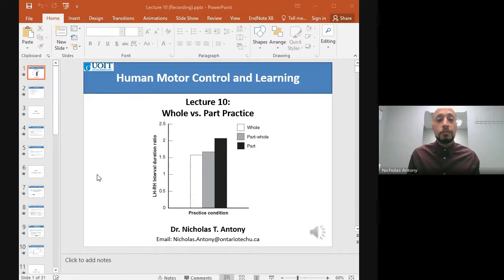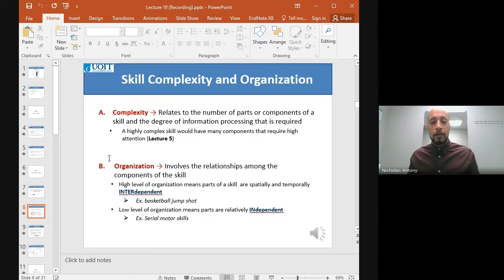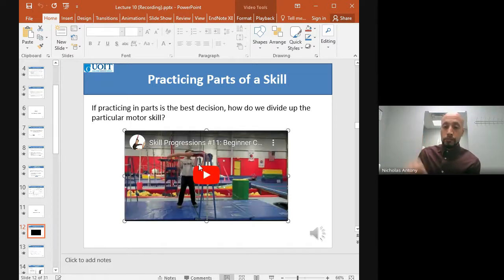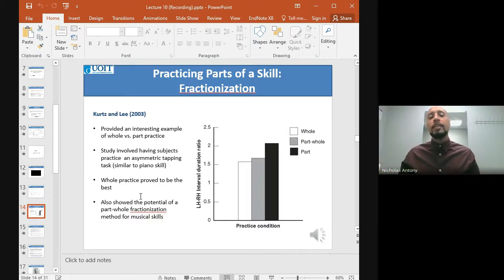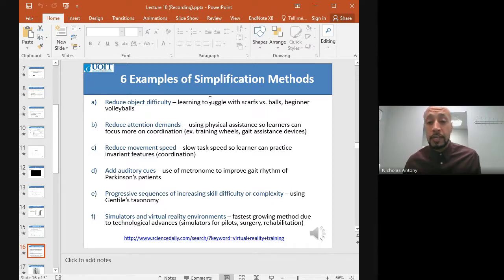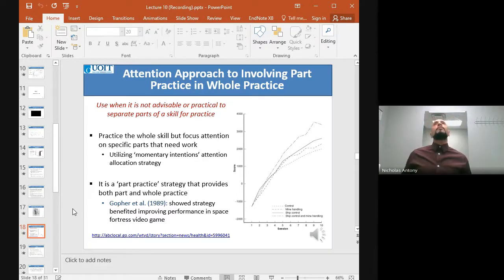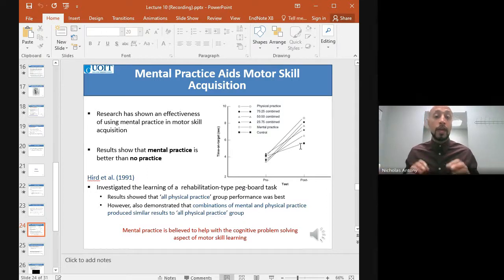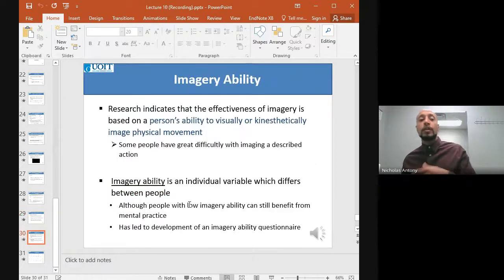KINE 2110 - Lecture 10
KINE 2110 - Lecture 10 - April 8, 2022